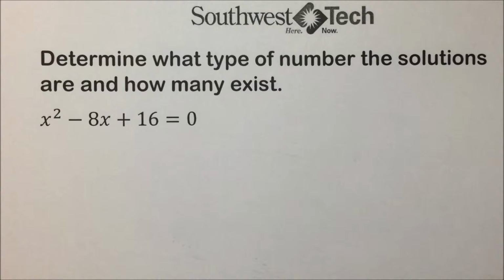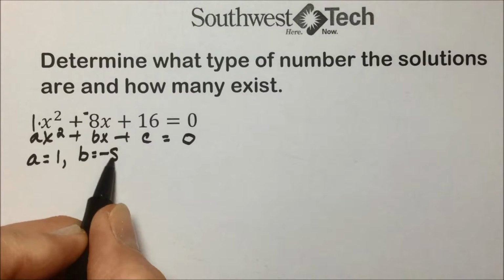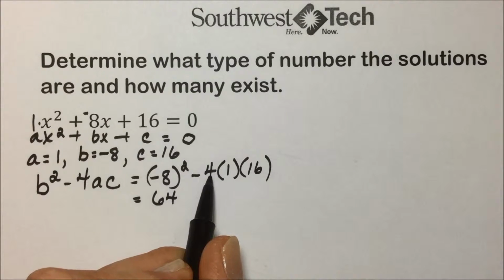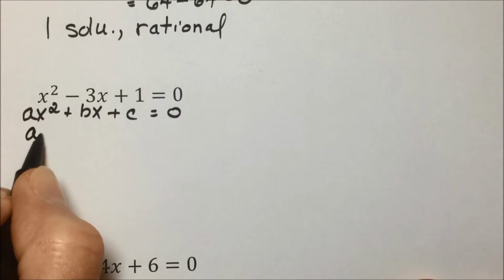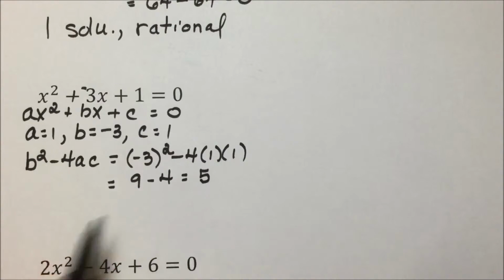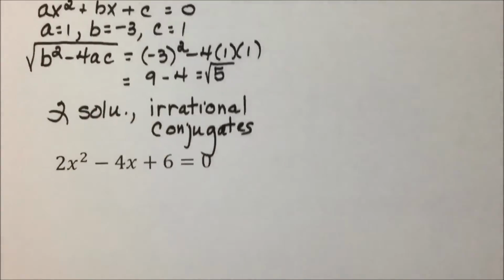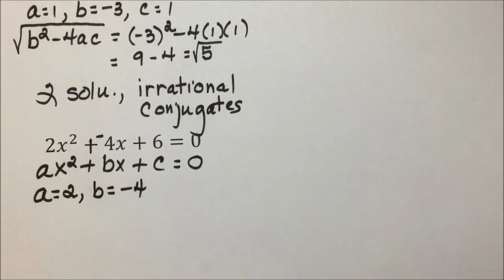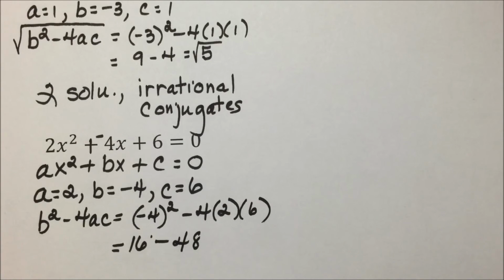Determine types of solutions: Solutions to Quadratic Equations -Intermediate Algebra Unit 8 Sect. 3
This video lecture (2 of 3) features coverage on studying the solutions of quadratic equations. Using the discriminant to determine what type of solution(s) exist in quadratic equations is the featured topic in this video lecture.

An associated note page corresponding to this lecture is available

Topics and terms featured in the Ch 8 Section 3 sequence: the discriminant, and writing equations from solutions.